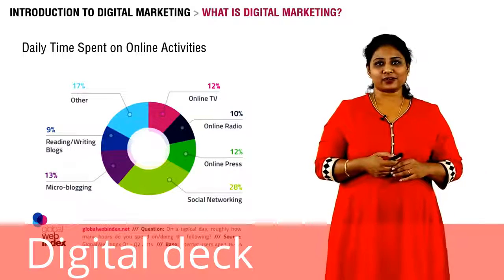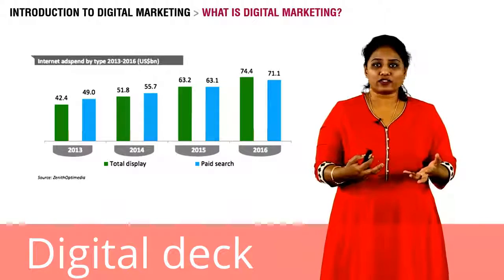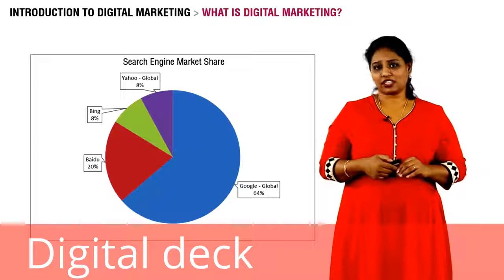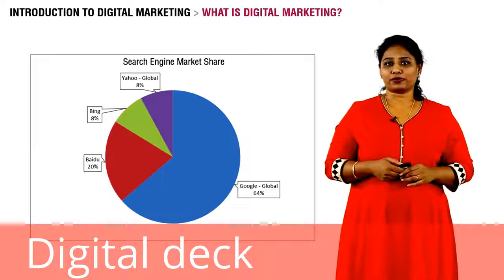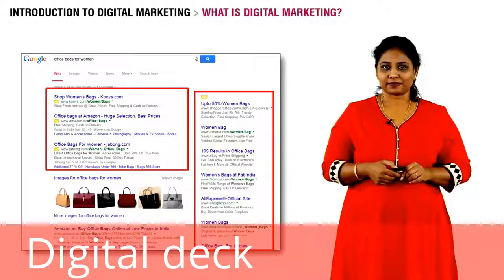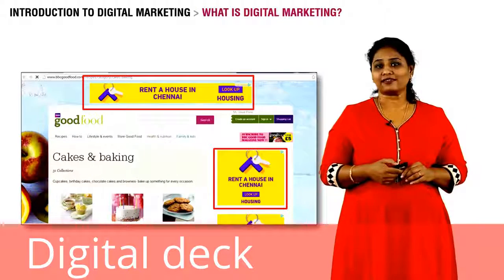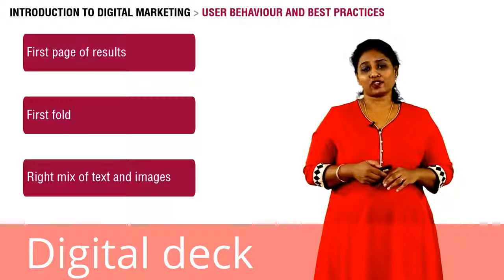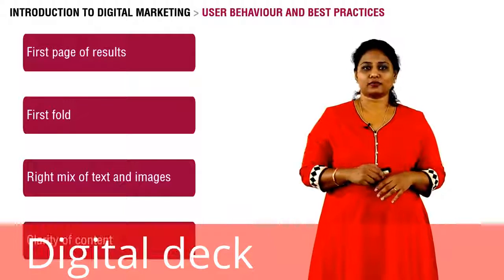Digital Marketing-Digital Marketing Introduction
Digital Marketing Introduction